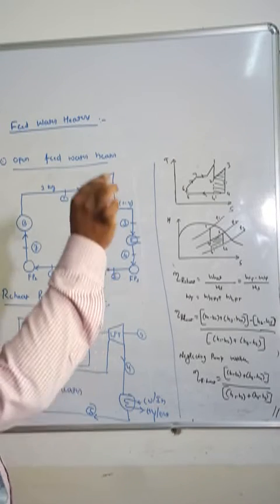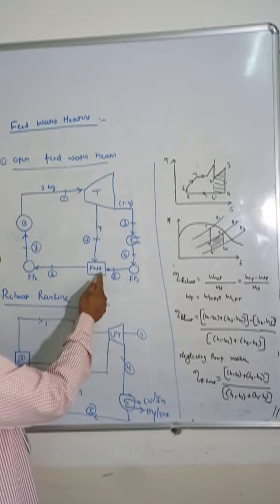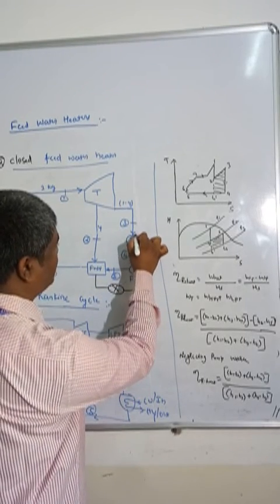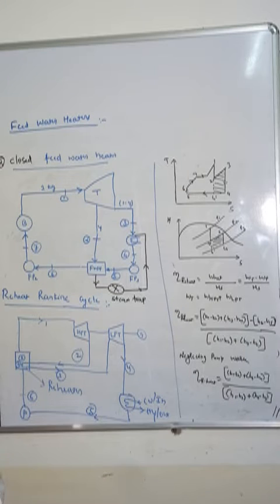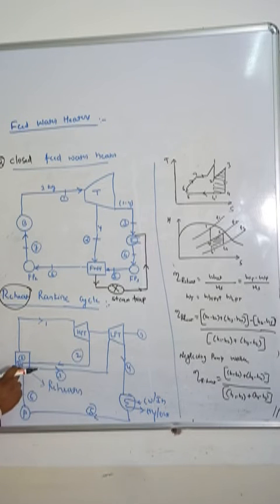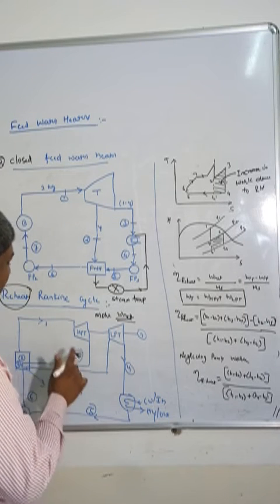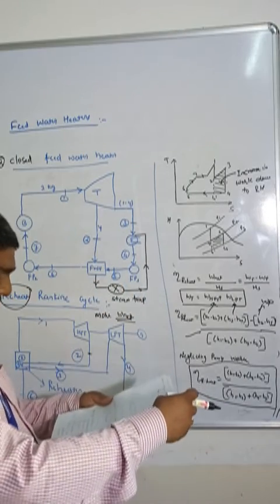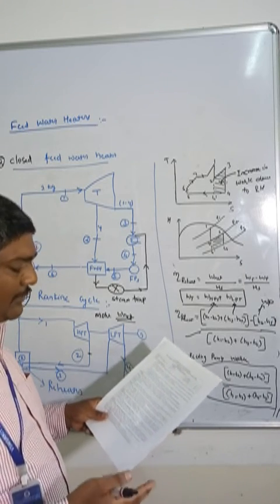Vapour Power class5 by TGH